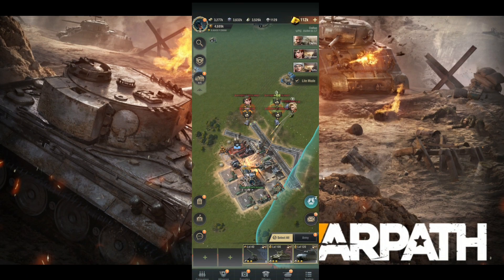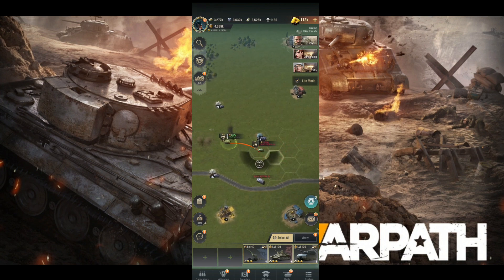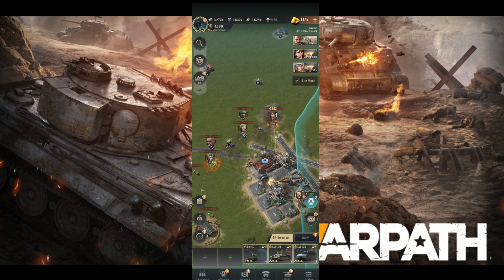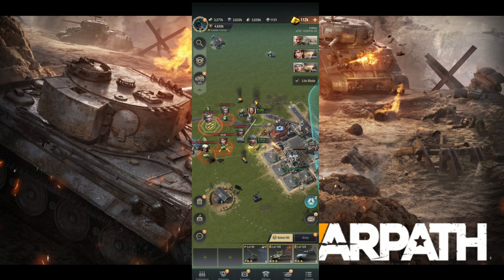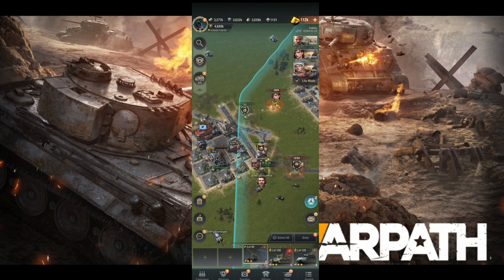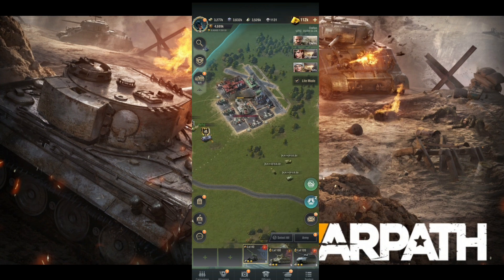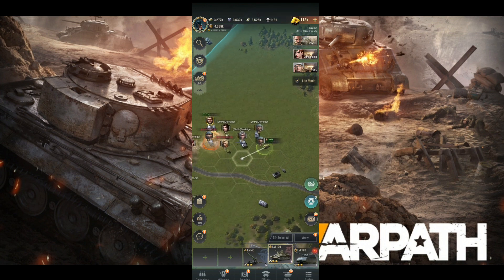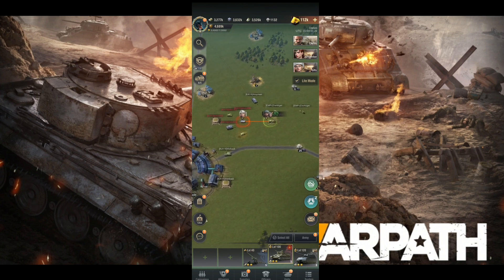My Base Gets Attacked! [Tips For Attacking&Defending]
Hello! Thanks for clicking on the video

Do all these and youll get 20 gold tickets from me in the mail box :D
Today my base gets attacked, we see what the enemy did wrong and why they failed.